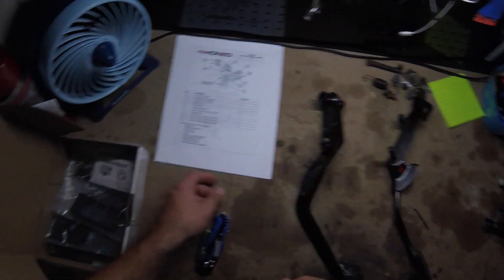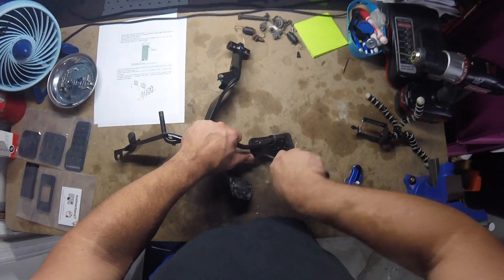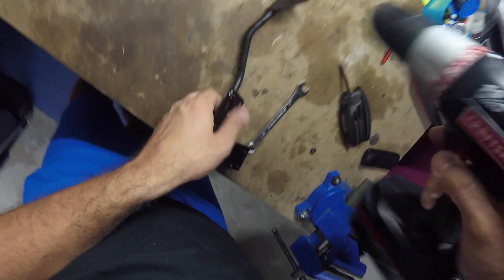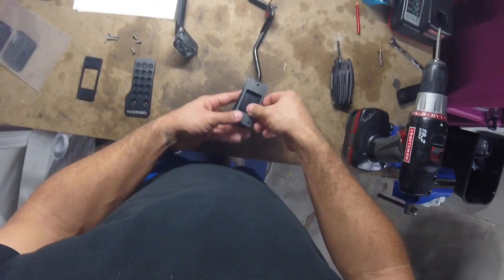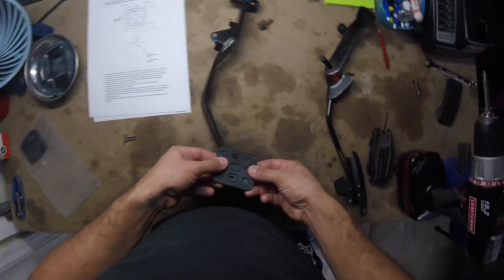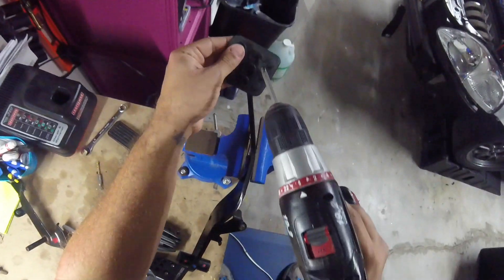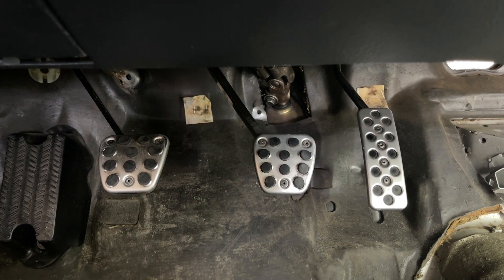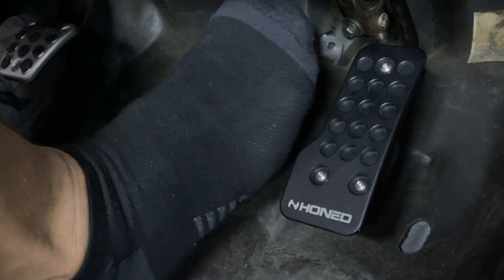Making Heel Toe Better ? Honed Development Adjustable Brake Pedal Kit Project EK Civic